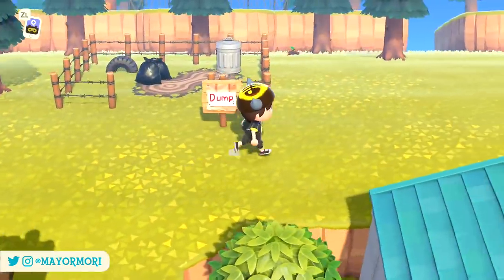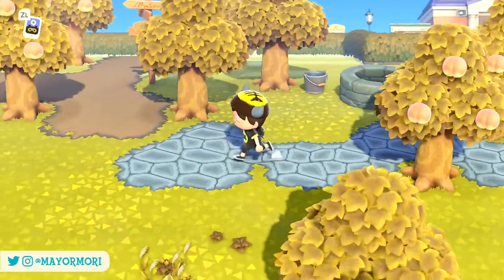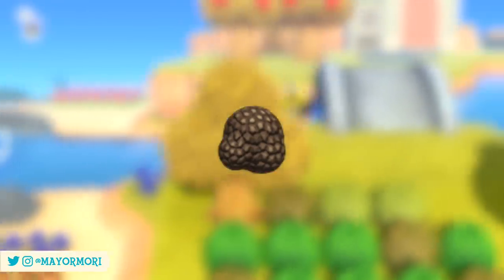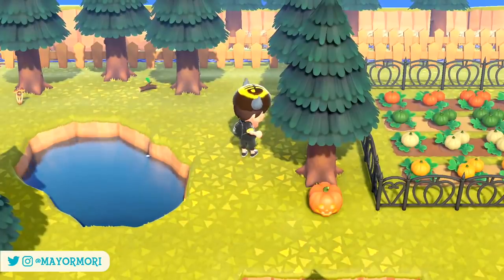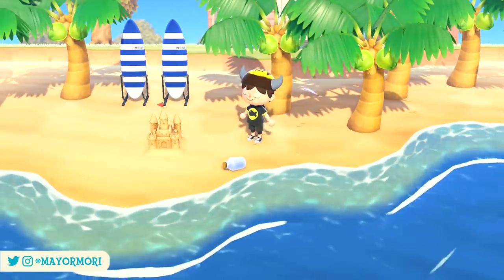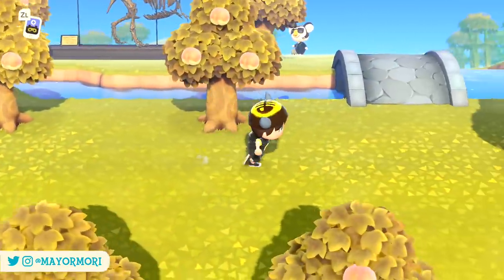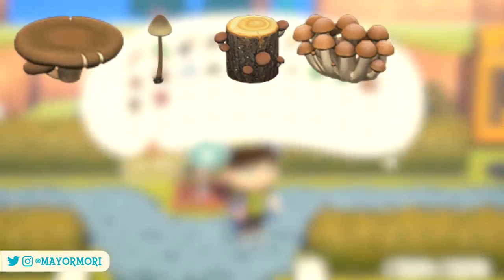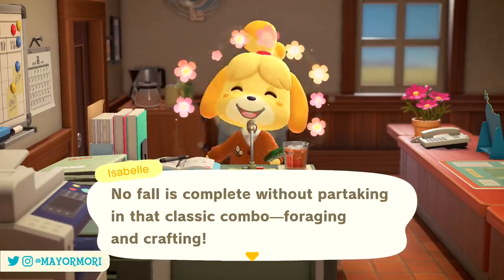Animal Crossing New Horizons: EVERY MUSHROOM ITEM (Seasonal Event Details Revealed) Tips & Tricks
A complete guide to ACNH Fall Season, and looking at every Mushroom furniture item available, including how to find the DIY Recipes 🍄
►'Like' for MUSHROOMS 🍄🍄

Today we recap the latest seasonal crafting materials to be introduced to New Horizons during the final month of Autumn.
November brings many changes, but one of the most significant is the brand new Mushroom series... at least for the Northern Hemisphere.
This month we can now find 5 different types of Mushrooms spawning around our Islands. Some are more rare than others, but every Island has a chance of finding each one eventually.
We highlight how to find these Mushrooms as well as the corresponding DIY Recipes.
It's much the same as all previous seasonal events, but we recap for the new players too.
We bring the video to a close by taking a look at all the Mushroom furniture items, and talking about a few tips and tricks.
Are you a fan of this furniture series? Or do you prefer a different season?

Today's word of the day is... 🥁🥁🥁... "FOREST", because some of the items from this series are named after a forest, and all help to make amazing forest-themed rooms.
So if you got this far in the video, please post "FOREST" in the comments, just to let me know, and of course to join the DescriptionGang 😎

I regularly upload all kinds of Animal Crossing news, most recently focusing on Animal Crossing New Horizons and all it's updates and in-game events.
We often breakdown all the secret details and hidden features released with each new update.
We also breakdown announcements and trailers, whilst speculating about possible future updates and what else could be added to New Horizons.
Some popular videos right now include Animal Crossing New Horizons: 5 THINGS You SHOULD KNOW about HALLOWEEN (ACNH Details, Tips & Tricks), as well as Animal Crossing New Horizons: 5 CHANGES & NEW ITEMS in NOVEMBER (Fall Update & Tips You Should Know).

Anyway, thanks enough from me.
As always, I'd like to thank you so much for tuning in and watching this video, as well as interacting with the description and comments.
You're a super-star and it means the world to be able to share Animal Crossing videos with you.
I hope you have an amazing rest of your day. Byeeee ❤️